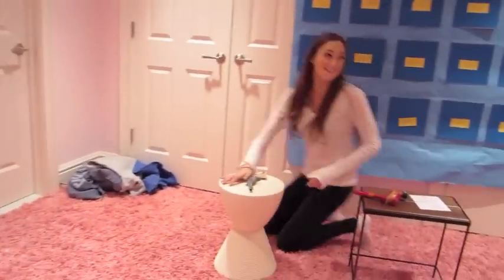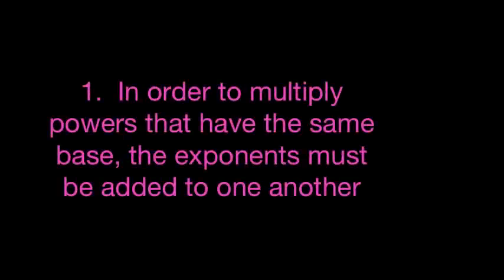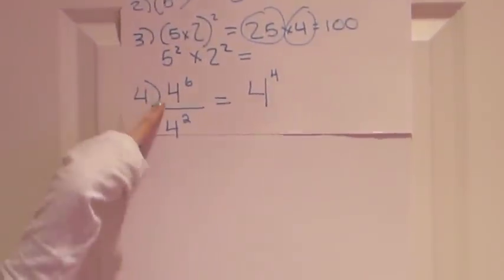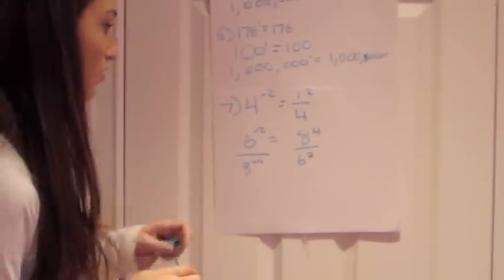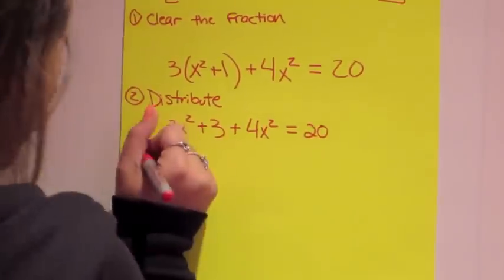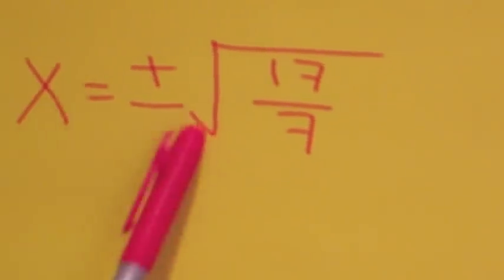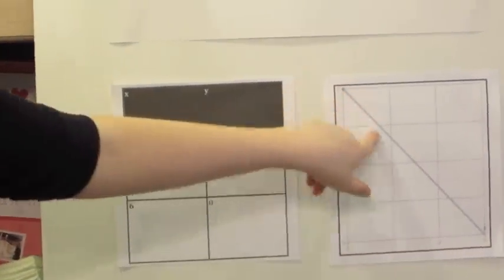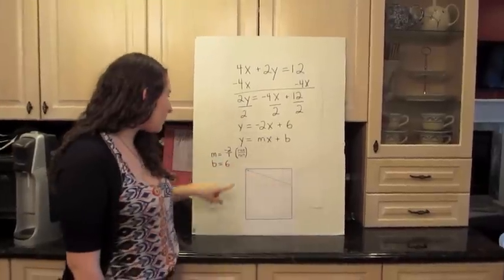Rules of Exponents, Solving Algebraic Equations and Ax+By=C Form with Talia, Libby, and Ronnie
The Seven Rules of Exponents:
• In order to multiply powers that have the same base, the exponents must be added to one another
• In order to find a power of a power, the exponents are multiplied together
• In order to find the power of a product the power of each factor must be multiplied.
• In order to divide powers having the same base, subtract the exponents
• Any number raised to the 0 power is 1
• Any number raised to the 1st power equals itself.
• Any number raised to a negative power becomes the reciprocal of that number, and changes the negative power to a positive power

Steps of How to Solve an Algebraic Equation:
• Clear the fraction
• Combine like terms
• Additive inverse
• Multiplicative inverse
• Exponential inverse

How to plot a line in Ax+By=C form using the intercept method: by making an x/y chart and then graphing.

How to convert an equation into y=mx+b form and then graphing.